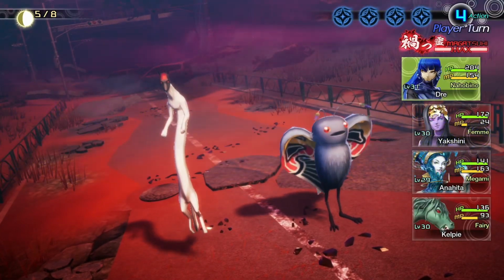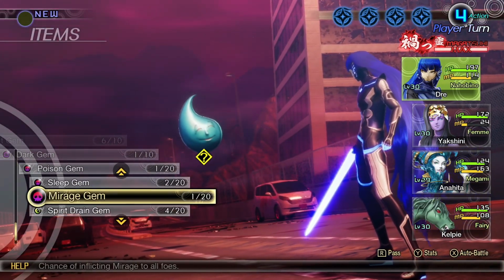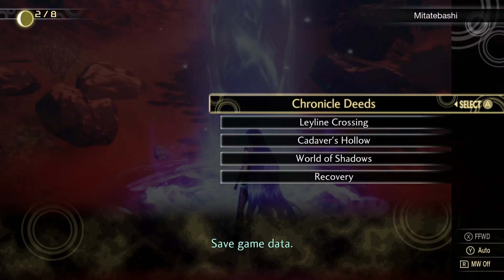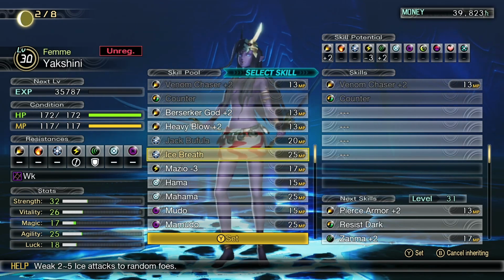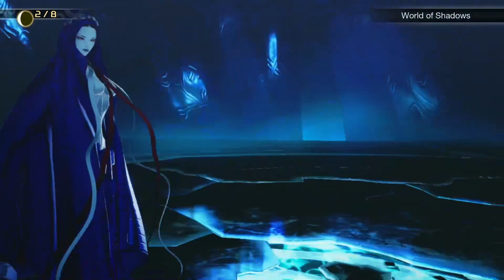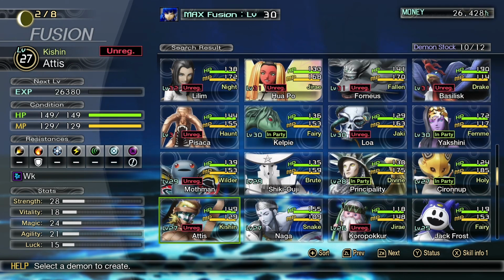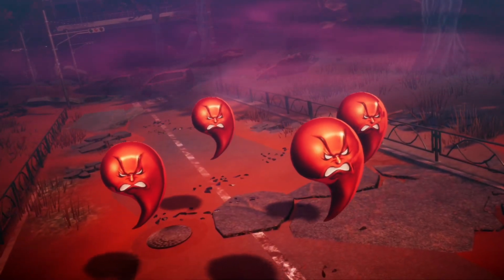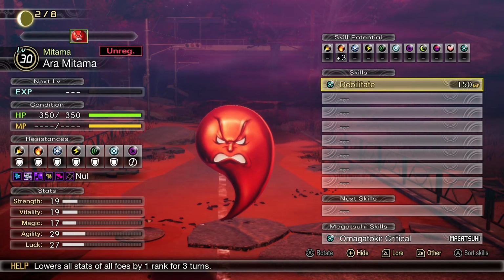SMTV Beginner Guide, Tips, and Tricks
Dre gives a light overview of some helpful mechanics, tips, and tricks for both those new to the series and new to SMTV. There's a lot to cover and this guide only explores the game in the briefest of ways. Feel free to use the chapter markers to find the information you're most interested in.

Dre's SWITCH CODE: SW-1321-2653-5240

Anime and Otaku Lifestyle!

00:00 - Start
00:10 - Intro
00:55 - Press Turn System Info
01:30 - Buffs/Debuffs
01:51 - Magatsuhi
02:37 - Nahobino's Blade
02:56 - Mitama
03:18 - World Pickup Items
03:40 - Demon Fusion Basics
06:16 - Essences
06:57 - Miracles Basics
07:29 - Demon Negotiation Brief
08:14 - Shards and Gems
09:04 - Dampeners
09:45 - Spyglasses
10:33 - Helpful DLC
11:49 - Difficulty Modes Overview
14:10 - Conclusion
🤪Channel Subscription Goal🤪
105% 1.05K/1K

🌟Newest Senpai Squad Member🌟
Neohyren Gaming

💜Discord Member Goal💜
48% 120/250

💯Latest Tippers💯
Willie Will the Tyrant - $10.00, Caity - $9.85, cerv - $13.37, Caity - $6.75, Lil Demi Crow X - $1.00
🤪Channel Subscription Goal🤪
105% 1.05K/1K

Neohyren Gaming

💜Discord Member Goal💜
48% 120/250

💯Latest Tippers💯
🤪Channel Subscription Goal🤪
105% 1.05K/1K

Neohyren Gaming

💜Discord Member Goal💜
48% 120/250

💯Latest Tippers💯
🤪Channel Subscription Goal🤪
105% 1.05K/1K

Neohyren Gaming

💜Discord Member Goal💜
48% 120/250

💯Latest Tippers💯
🤪Channel Subscription Goal🤪
105% 1.05K/1K

Neohyren Gaming

💜Discord Member Goal💜
48% 120/250